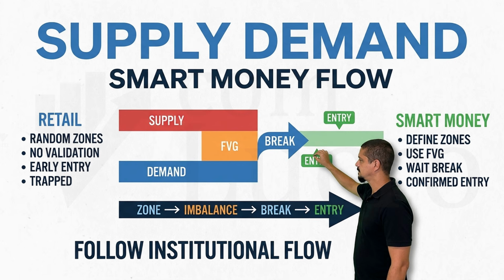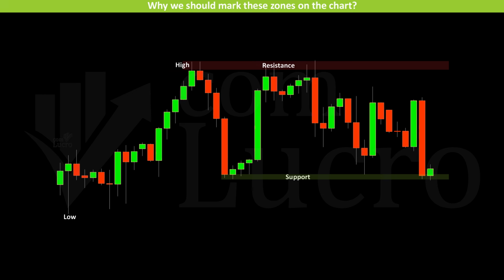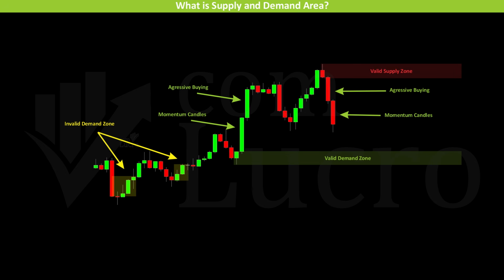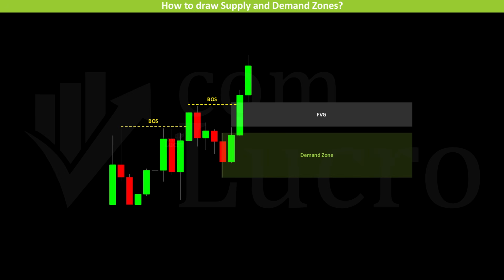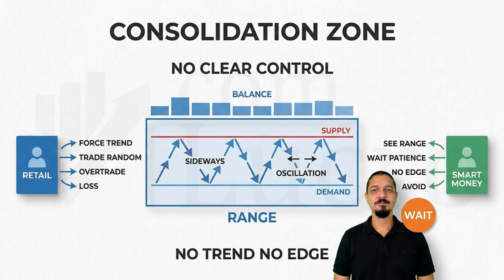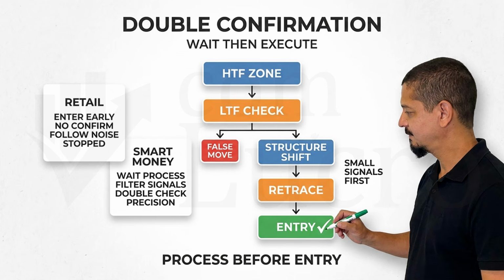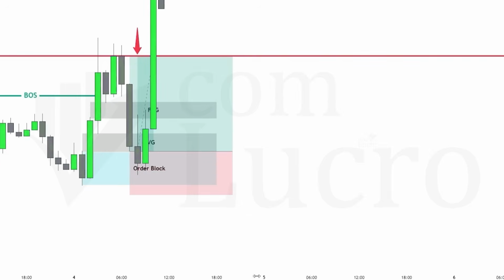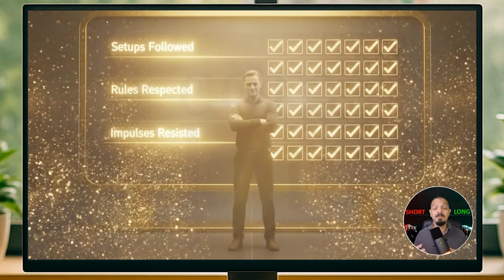How Professional Traders Use Supply and Demand Trading Strategy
This is how professional traders actually use supply and demand trading strategy to find high probability setups in the market.

In this video, we break down the real difference between traditional support and resistance and true supply and demand zones used by smart money. You will learn how institutions create these zones, how to identify high quality areas using fair value gaps and market structure, and how to align your entries with real order flow.

We also walk through the three main types of zones: order blocks, order flow, and consolidation areas, showing you how to draw them correctly and avoid common beginner mistakes. On top of that, we cover precise entry techniques, including lower timeframe confirmations and risk management strategies to improve your consistency.

If you are serious about improving your trading and want to stop guessing entries, this is a strategy you need to understand.

Join the ComLucro Trader community to access exclusive content, deeper lessons, and early access to new strategies designed to accelerate your progress.

📌 Video Chapters
00:00 Supply and Demand vs. Support and Resistance
01:11 Understanding Traditional Support and Resistance
02:35 Why Mark Support and Resistance Zones
03:24 Supply and Demand in Smart Money Concepts
05:02 How to Draw Supply and Demand Zones
05:36 Three Types: Order Blocks, Order Flows, and Consolidation
08:11 Entry Techniques and Confirmations
09:42 Step-by-Step Chart Analysis
10:56 Developing a Millionaire Trader's Mindset